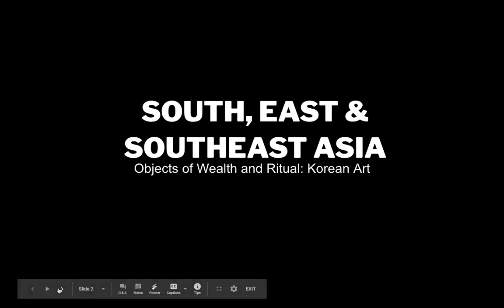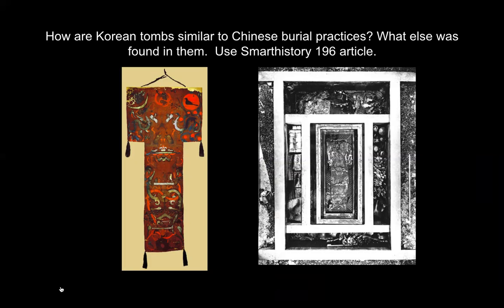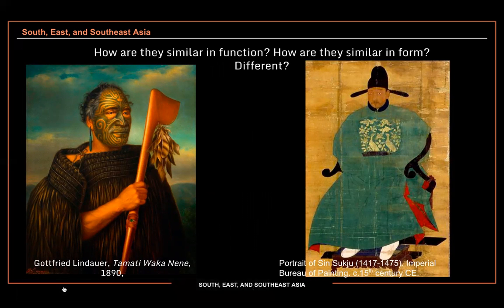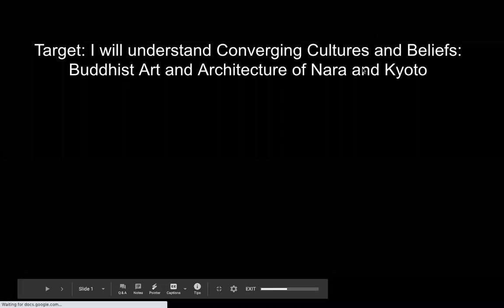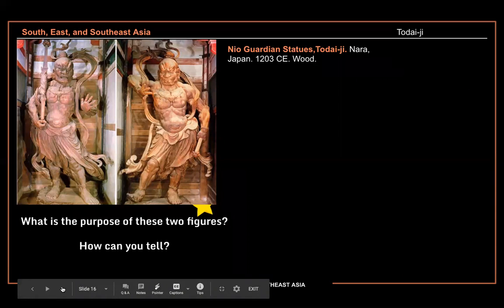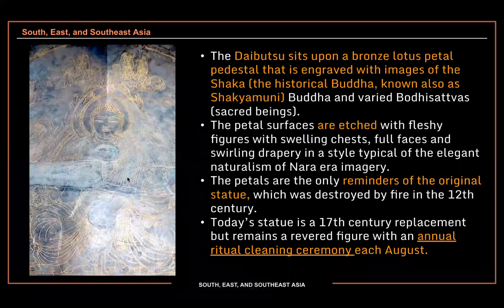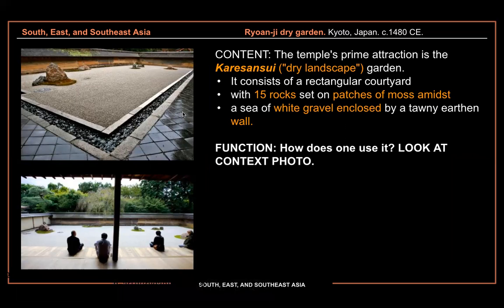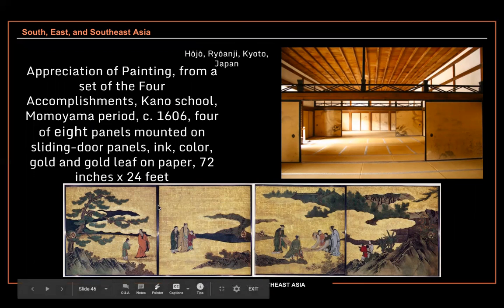SG 50 and 51: Korean Objects of Wealth and Prestige and Converging Cultures and Beliefs in Japan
196. Gold and jade crown
205. Portrait of Sin Sukju
227. Summer Trees
197. Todai-ji in Nara
207. Ryoan-ji in Kyoto